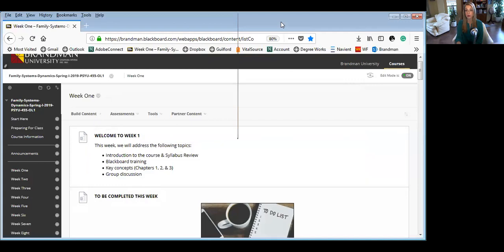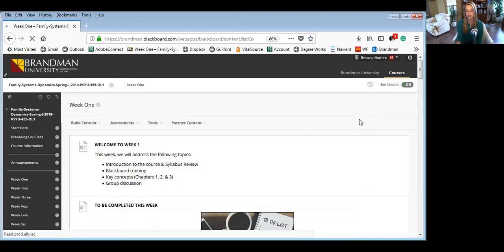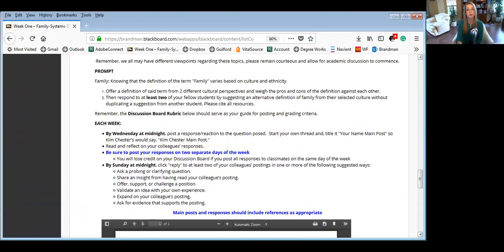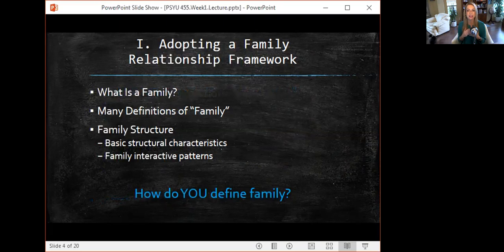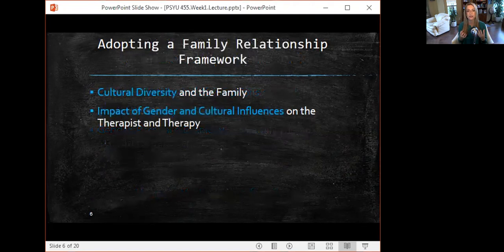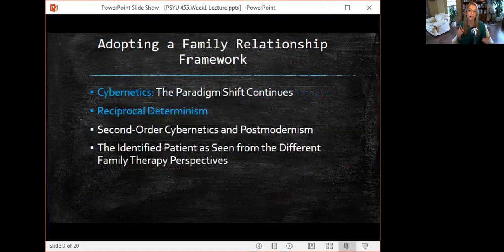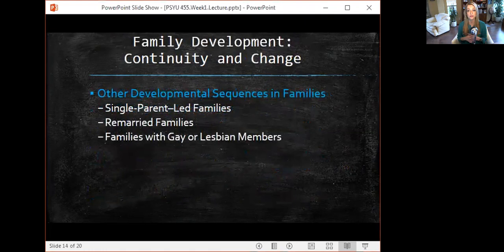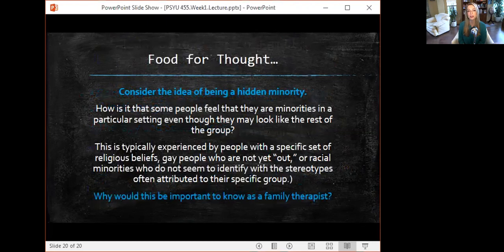PSYU 455 Week One